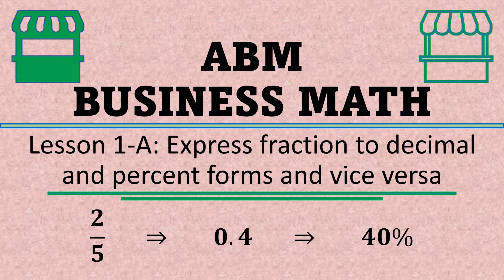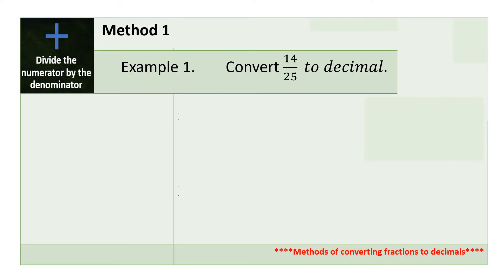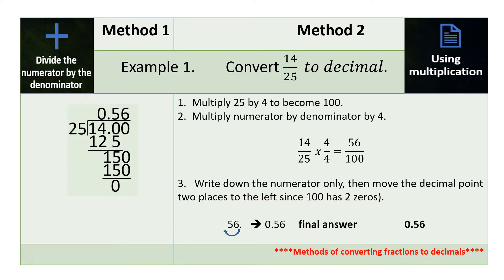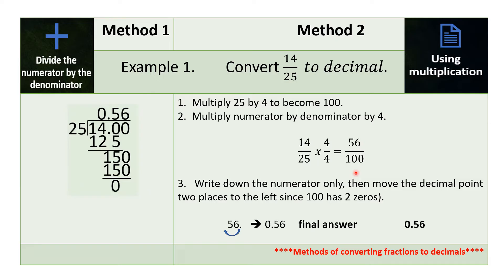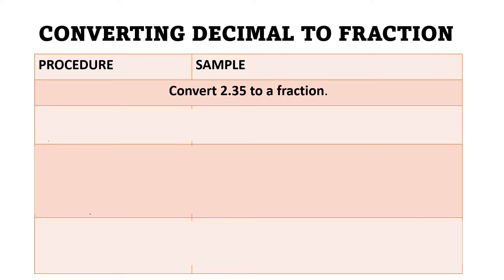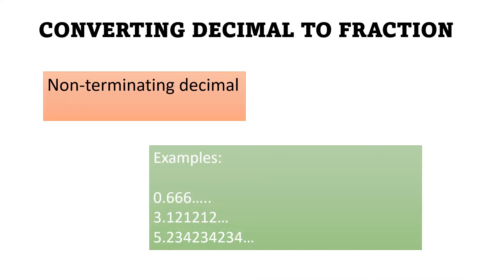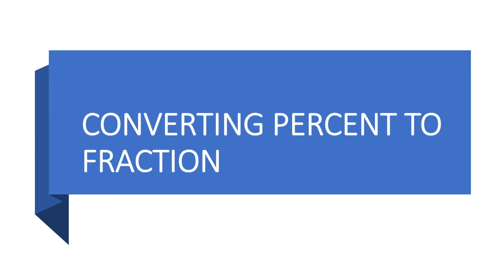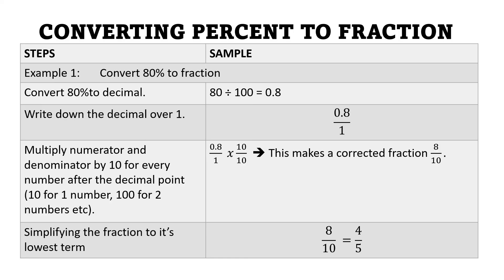ABM Business Math Lesson 1-A: Express fraction to decimal and percent forms and vice versa || Lainne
ABM Business Math Lesson 1-A: Express fraction to decimal and percent forms and vice versa

ABM Business Math Lesson is patterned from PPC DepEd Contextualized Learning Activity Sheets (CLAS)

Accountancy, Business and Management
Business Math
MELC/s:
a. Express fraction to decimal and percent forms. ( ABM_BM11FO-Ia-1)
b. Express decimals to fractions and percent forms. ( ABM_BM11FO-Ib-2)
c. Express percent to fractions and decimal forms. ( ABM_BM11FO-Ic-3)